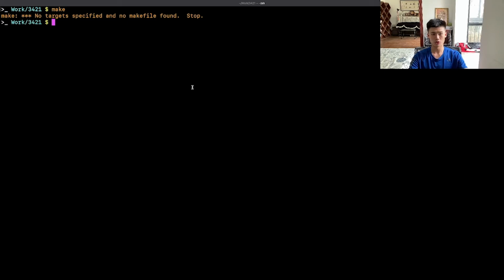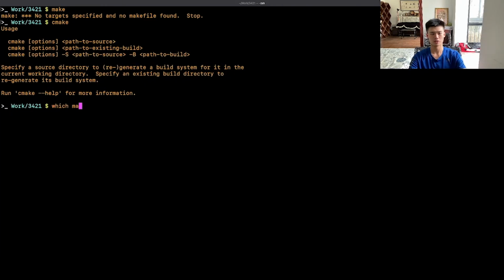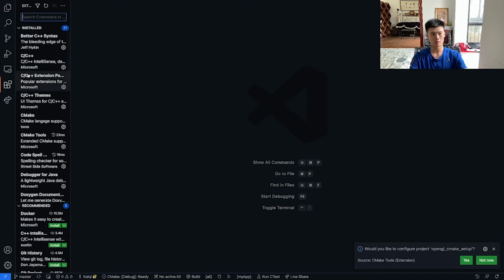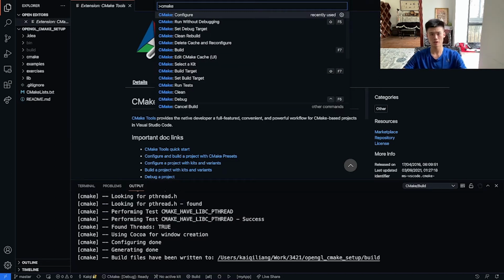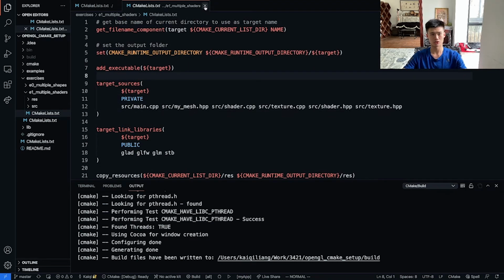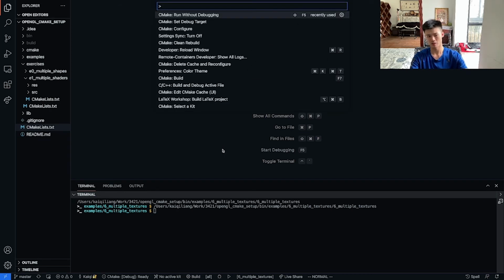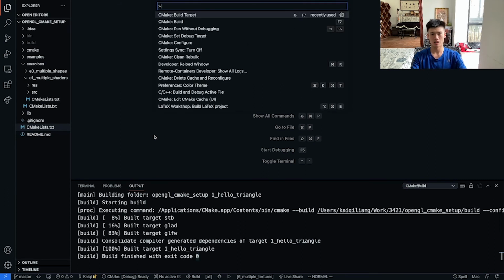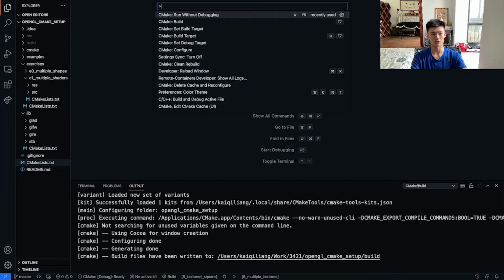CMake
This is a video on how to set up CMake for COMP3421/9415 Computer Graphics, which covers the following topics
- How to install the CMake Command Line Tool
- How to use the VSCode Extension for CMake

If you already have cmake installed and added to your path feel free to skip to 2:43

0:00 Intro
0:17 What's CMake
1:14 How to install CMake
2:43 The CMake VSCode Extension